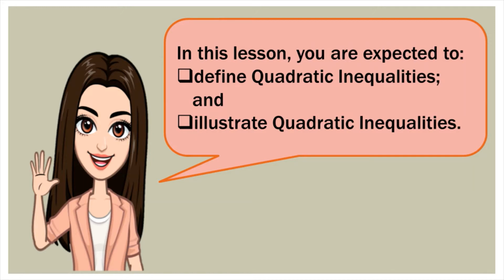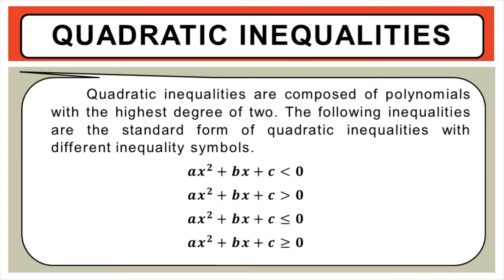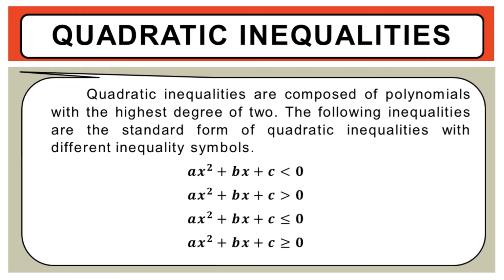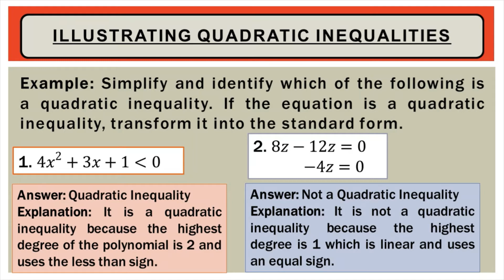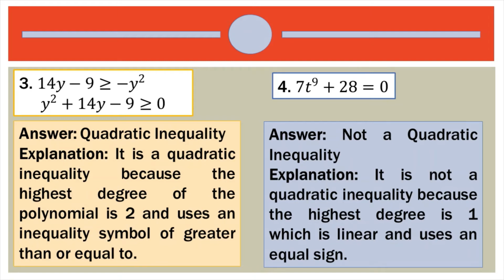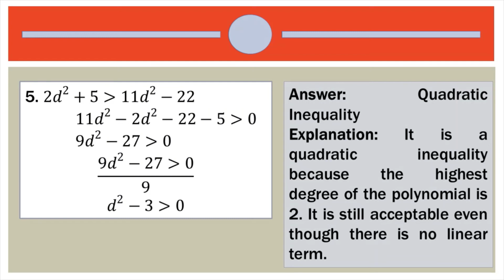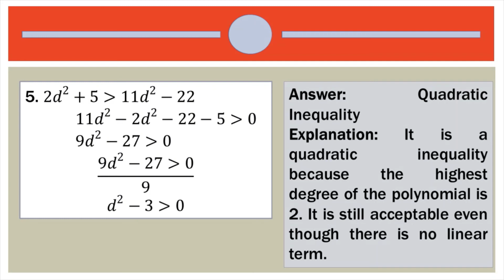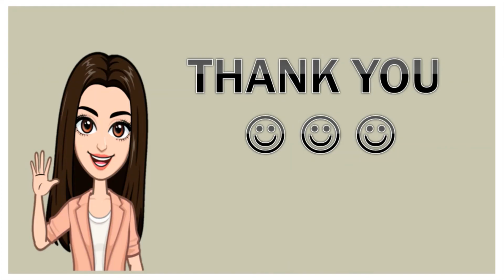Illustrating Quadratic Inequalities |Grade 9 Mathematics| Teacher Clarisse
This video is about illustrating Quadratic Inequalities. This is created for my Grade 9 students. ❤️❤️❤️